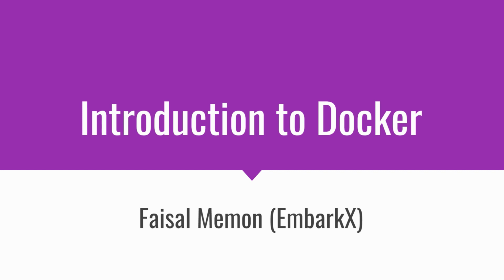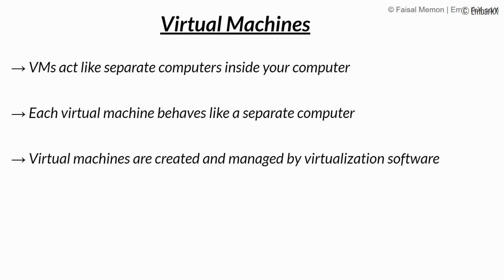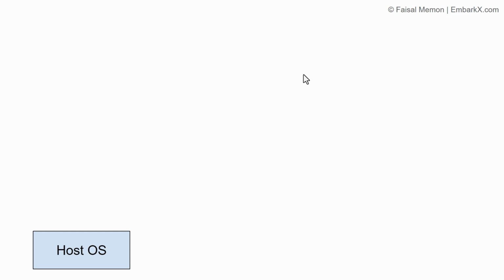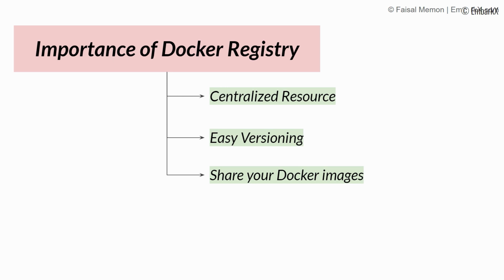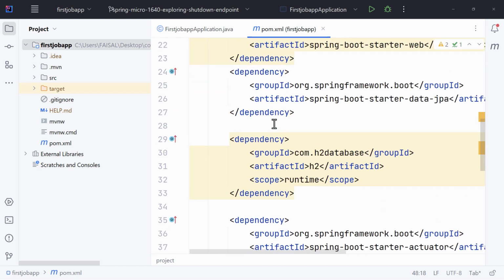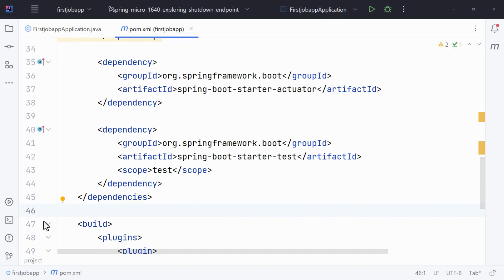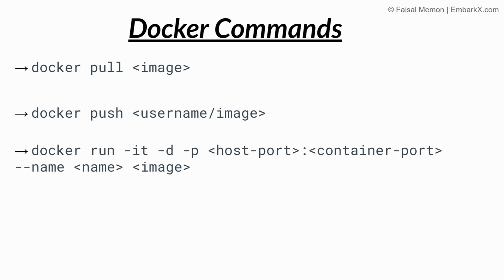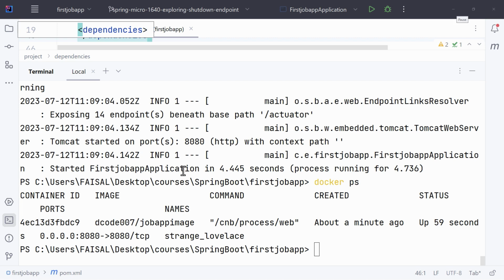Docker with Spring Boot | Job Application Project | Spring Boot REST API to Microservices | Video #4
In this Java Spring Boot Job Application REST API tutorial, we will be learning about Docker with Spring Boot. We will learn how you can containerize your Spring Boot application.

If you're looking to learn about Spring Boot, then this is the perfect tutorial for you!

1. SIGNUP FOR MY SPRING BOOT ECOMMERCE PROFESSIONAL FOR BEGINNERS COURSE
2. LEARN JAVA WITH 60+ HOURS OF CONTENT
3. MASTER SPRING BOOT MICROSERVICES
4. MASTER SPRING SECURITY WITH REACT JS+OAUTH2

00:00 Introduction
01:44 Introduction to Docker
20:36 Docker Architecture
25:45 Concepts in Docker
27:57 Docker Registry
35:29 Docker and Spring Boot
46:25 Containerizing Our Spring Boot Application
57:03 Docker Commands
01:02:58 Running our Spring Boot Project with Docker